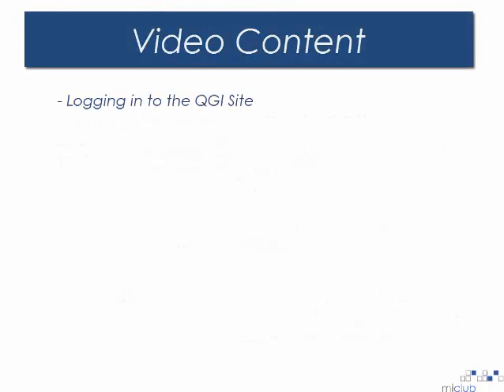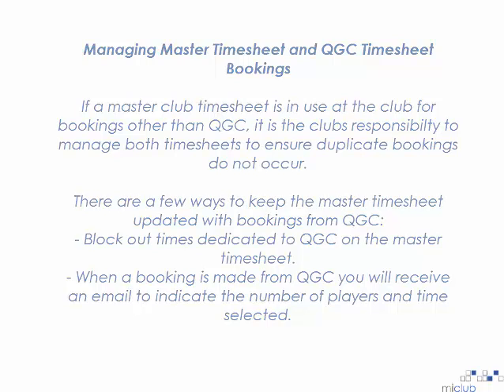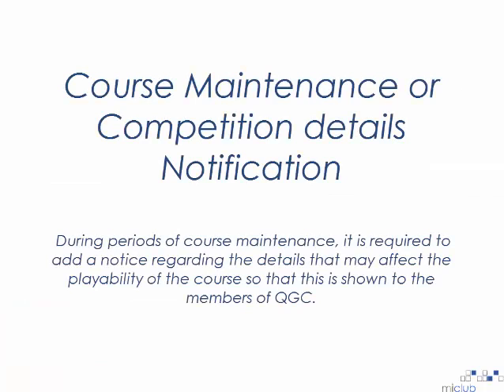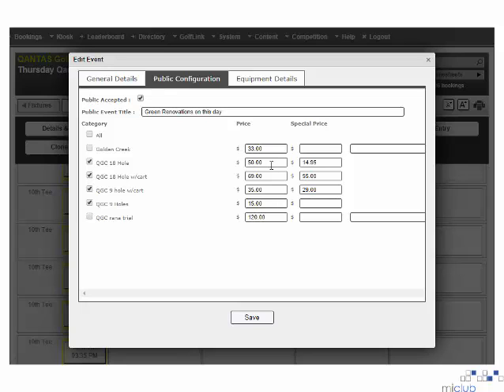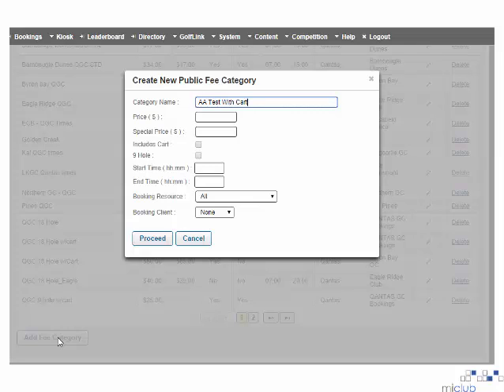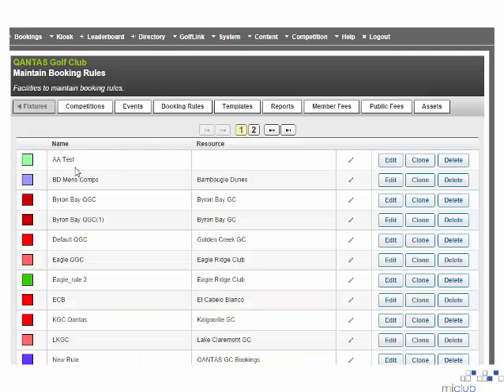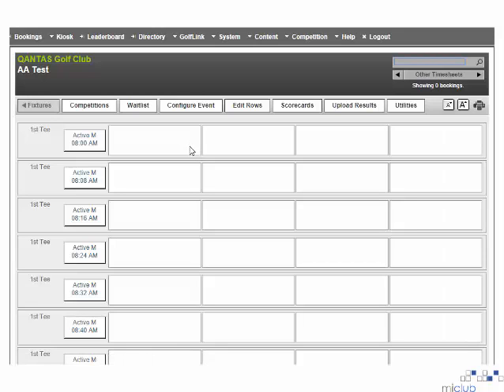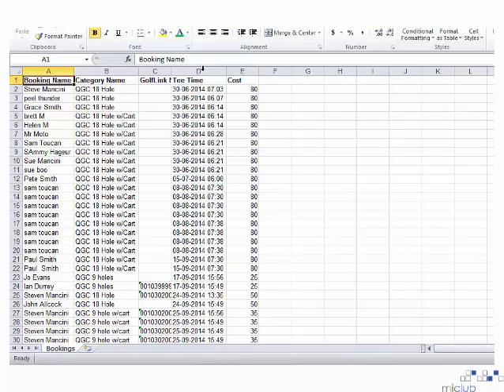Qantas Tee Time Configuration for Non MiClub Client